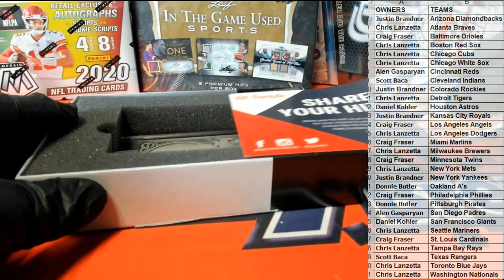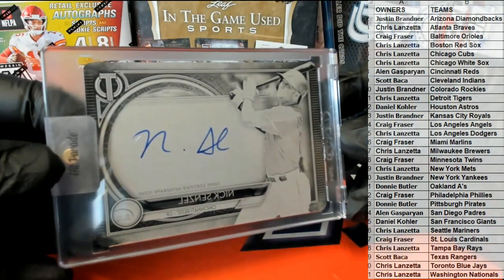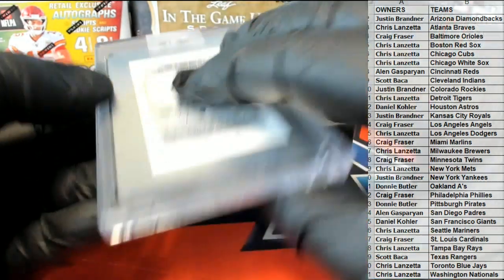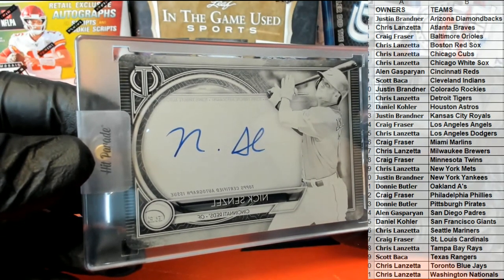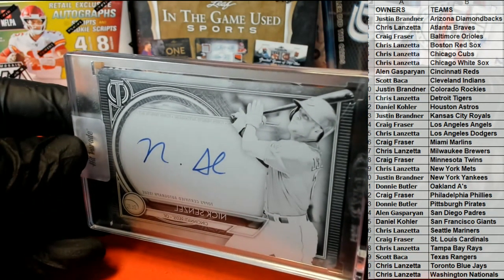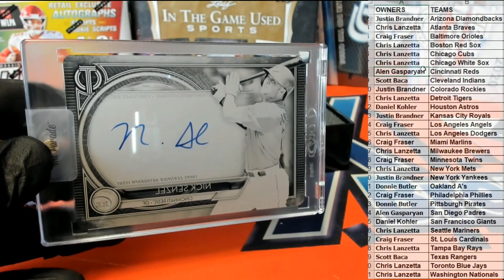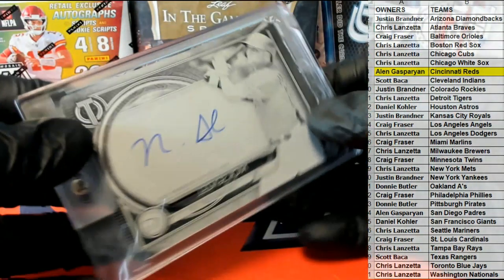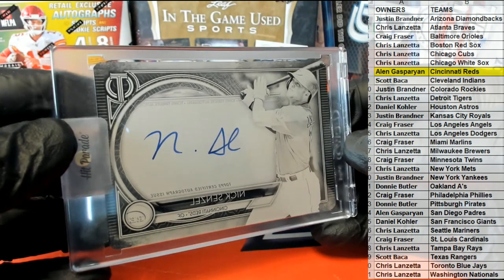2020 Hit Parade Baseball Platinum Edition series 21 ID SER21PLATBABALL102